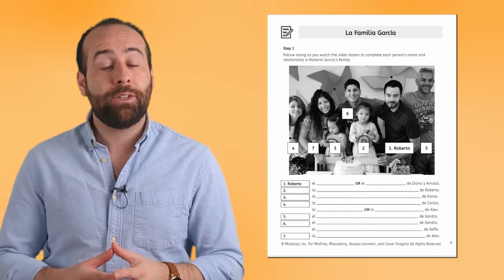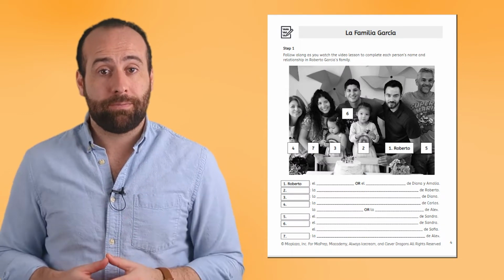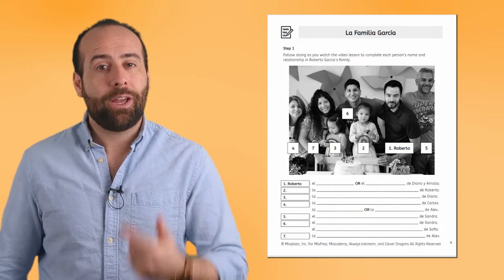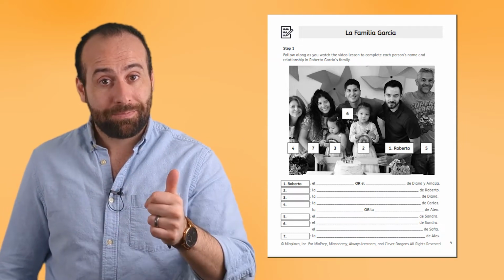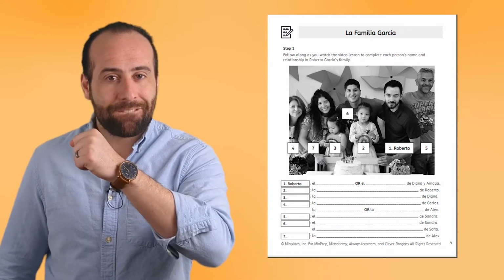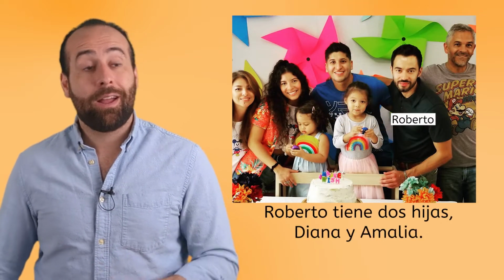Los Miembros de mi Familia - Talking About Family in Spanish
Who’s in your family? In this high school Spanish 1 lesson, students will answer questions about family members and relationships using Spanish vocabulary. This video is part of MiaPrep’s Spanish 1 course. Explore more beginner Spanish topics on our channel!